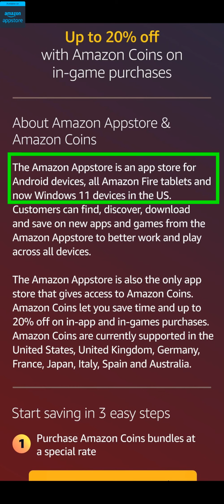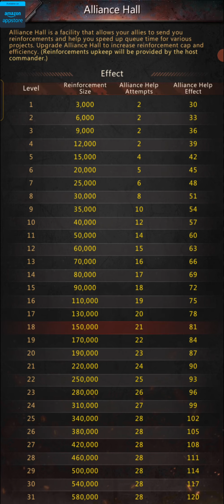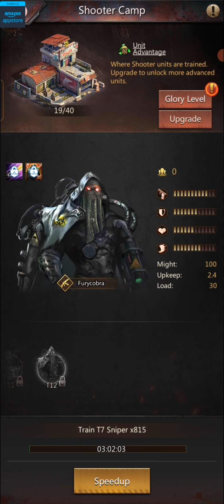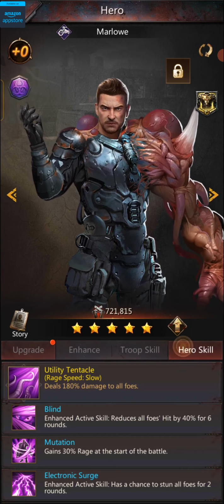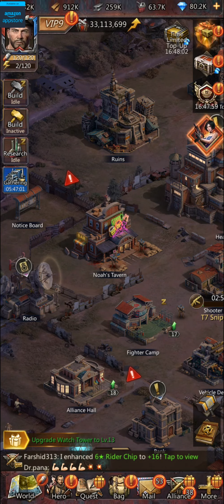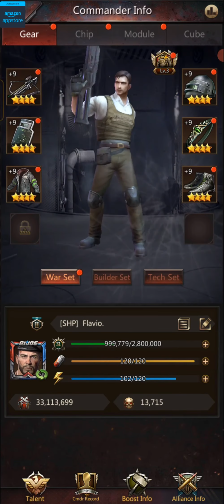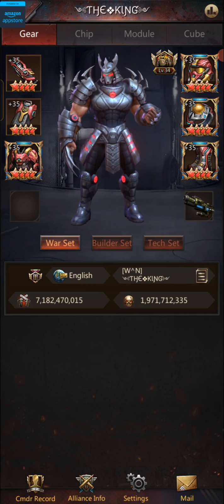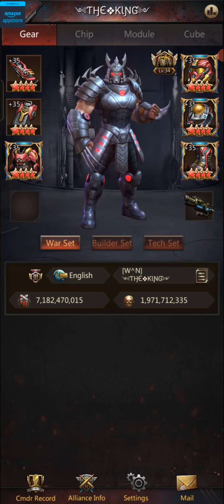Puzzles and Survival Review [Amazon Appstore]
Here's a video of me reviewing the game Puzzles and Survival